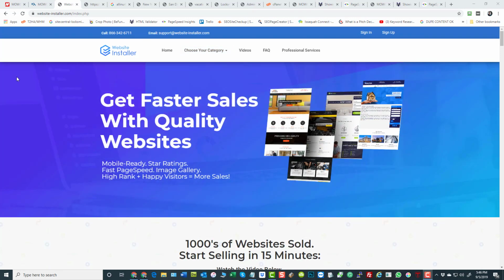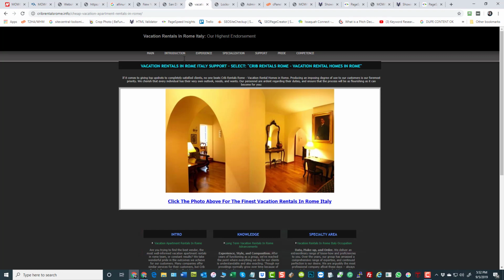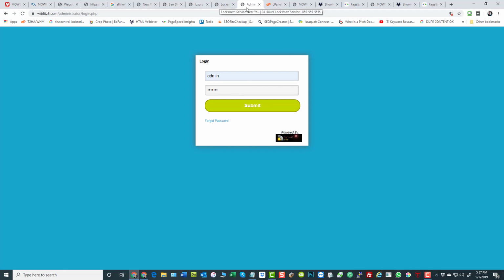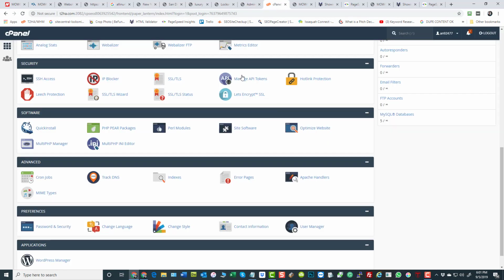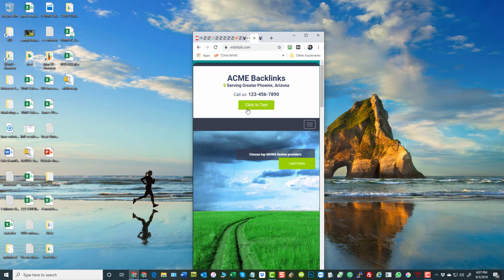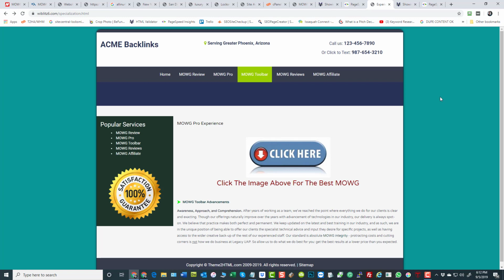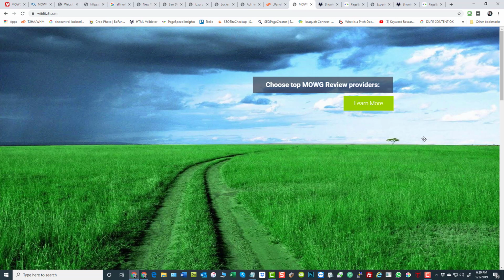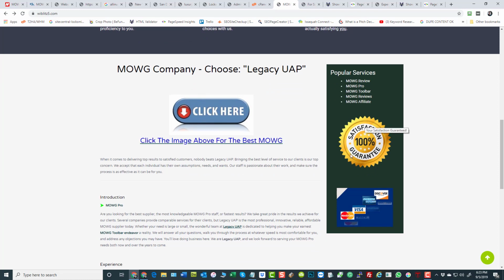Legacy UAP: LAUNCH REVIEW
The Legacy UAP is finally live! This is the Intro to help you see the scope, and determine why you want to learn more about it!